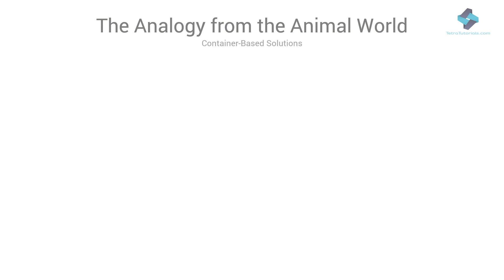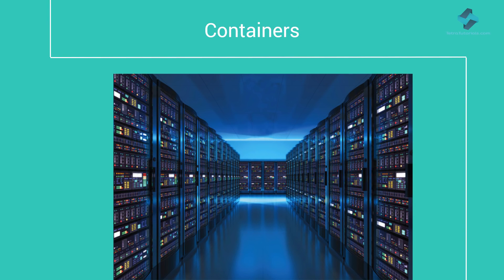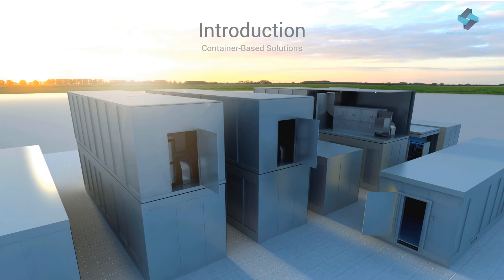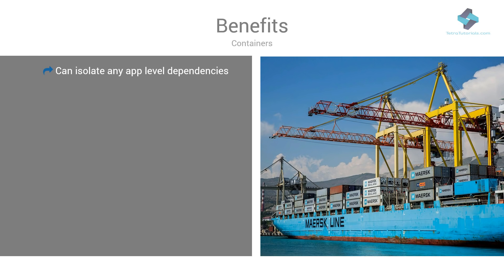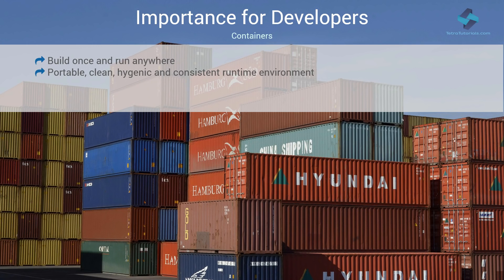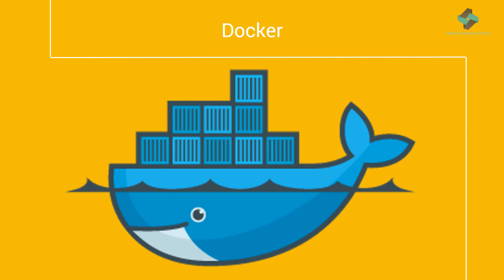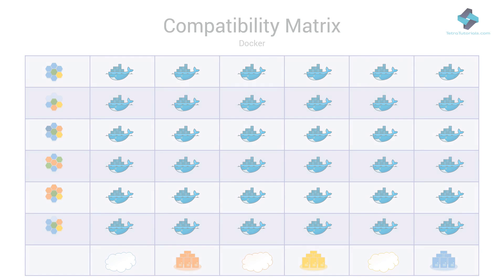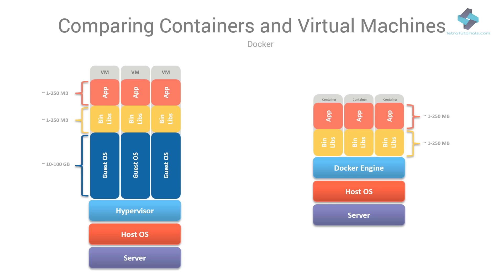Docker Tutorial for Beginners: Learn Docker Container Based Solution Part 2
Docker tutorial for beginners - part 2.

YouTube Trends:
docker Tutorials for Beginners
docker Tutorials
docker Container
docker swarm